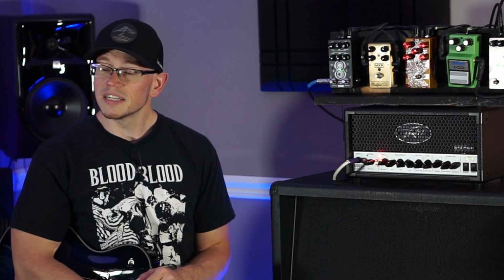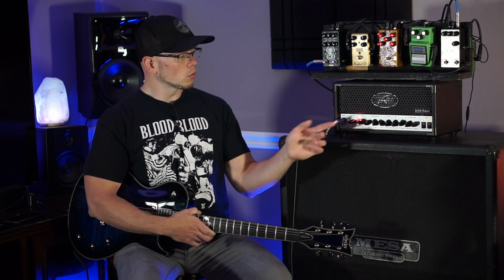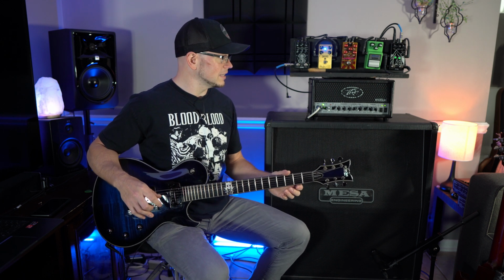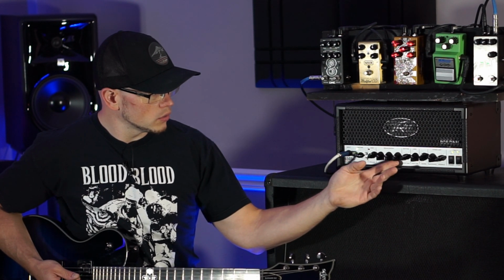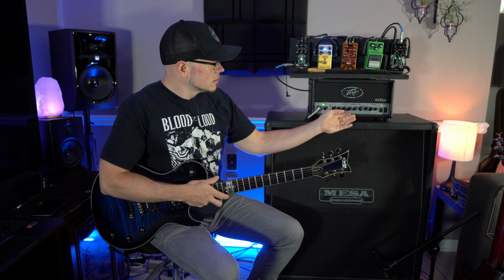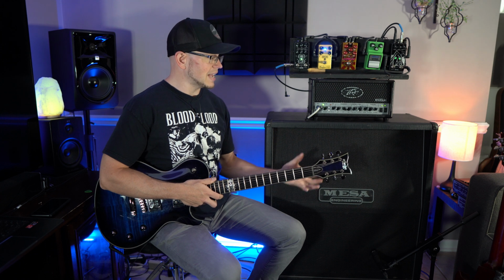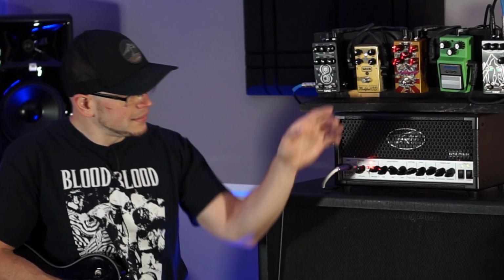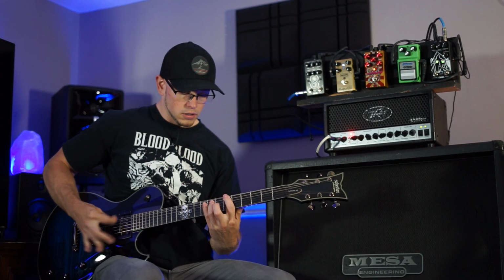Peavey 6505MH - Does It Live Up To It's Namesake?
Per usual, SM57 direct on the Mesa V30 where the cone meets the cap.  No post processing!  All pedals in my signal chain shown!

MXR Badass Modified OD
KHDK Ghoul JR
KHDK Ghoul Screamer
Friedman BE-OD Deluxe

My Noise Gate
My Favorite Pickups
The Picks I Use
The Strings I Use
The Straps I Use
The Instrument Cables I Use
The Speaker Cables I Use

Sony A6000
Sigma 16mm Lens
Sigma 30mm Lens
Tripods
Lighting Panel
LED Lights
Focusrite Scarlett 2i2 3rd Gen
Shure SM57
XLR Lav Mic

Follow Derrick Voricci's Channel!